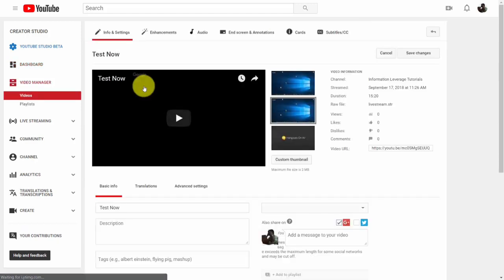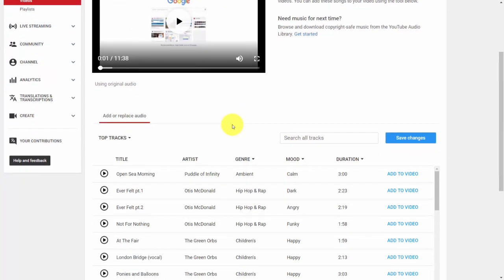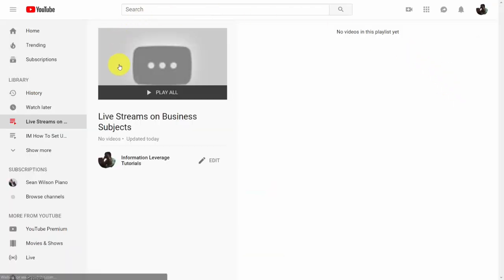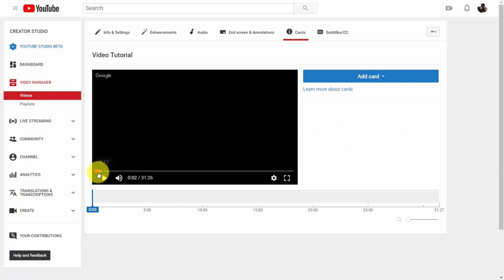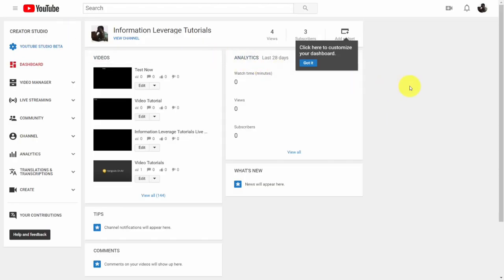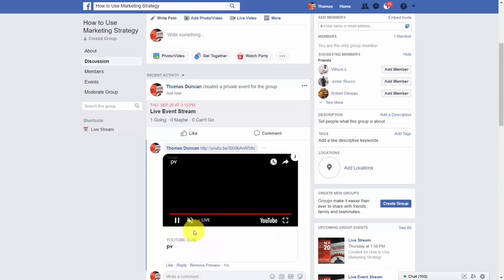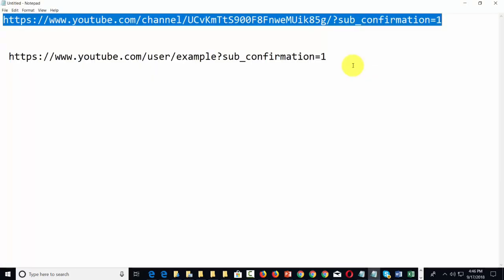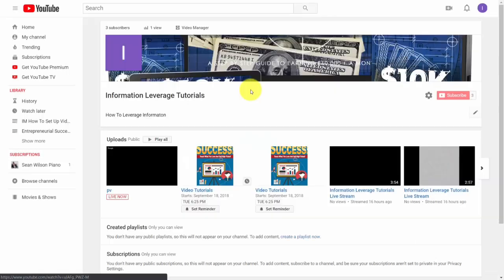YouTube Full Course [FREE] | How to Grow Your YouTube Channel Fast in 2024 |ENGLISH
YouTube Full Course [FREE] | How to Grow Your YouTube Channel Fast in 2024 & Earn Money 🤑

YouTube channel course
YouTube course
YouTube channel setting

youtube seo 2023, seo for youtube, seo youtube, video seo, youtube video seo, youtube seo 2024, youtube 2024, yt course